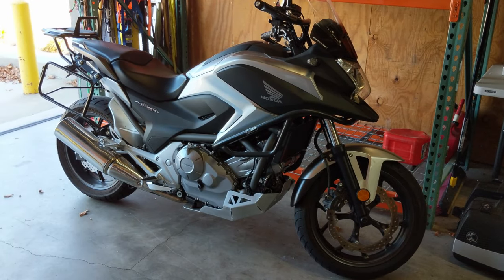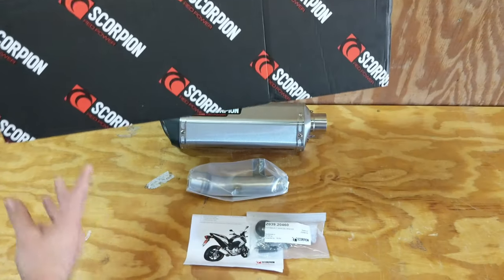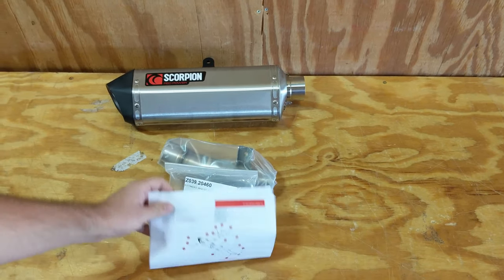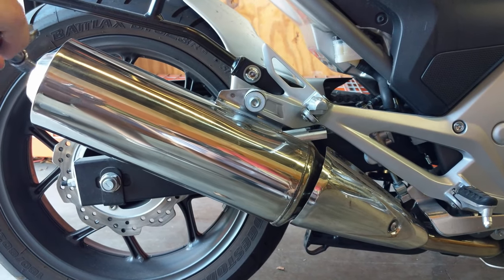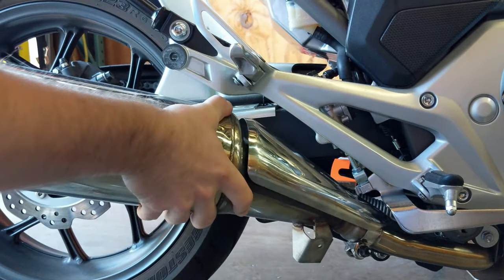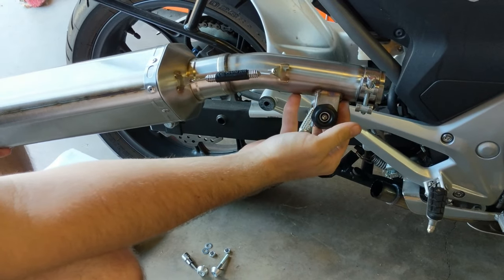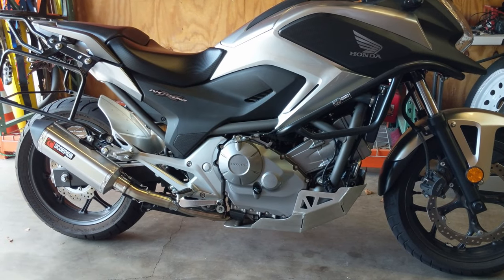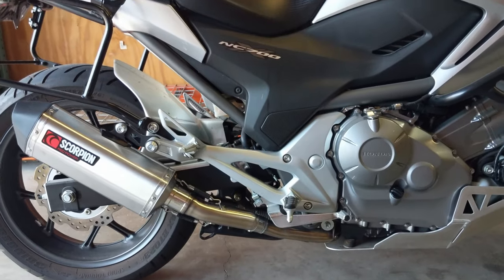Honda NC700X Scorpion Slip-On Exhaust Install with Moto Machines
Moto Machines is an online motorcycle accessories store that specializes in high-quality luggage, bike protection, exhausts, and much more.

In this video, we upgraded our NC700X with a Scorpion Slip-On.